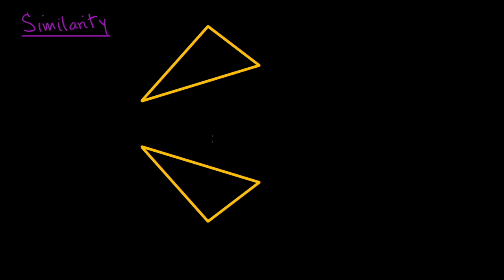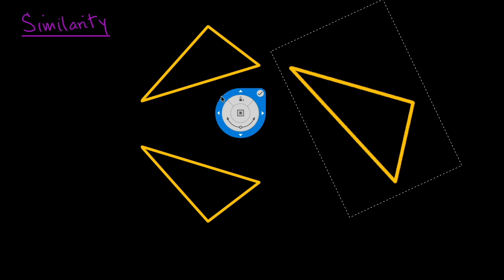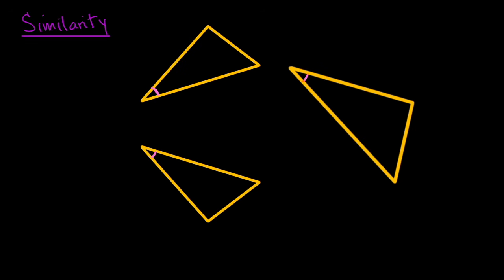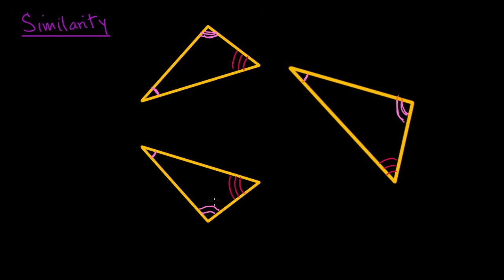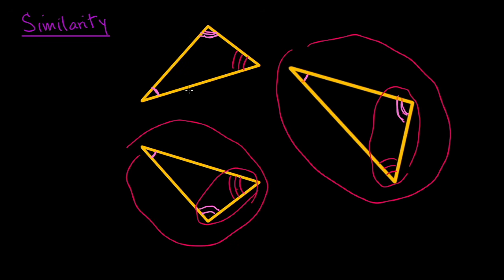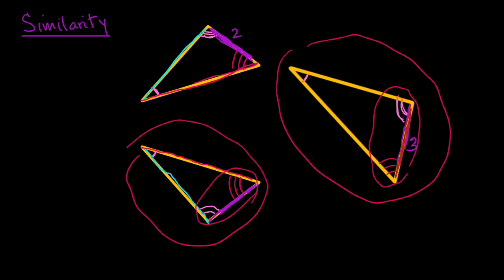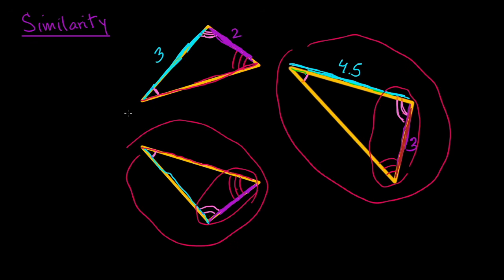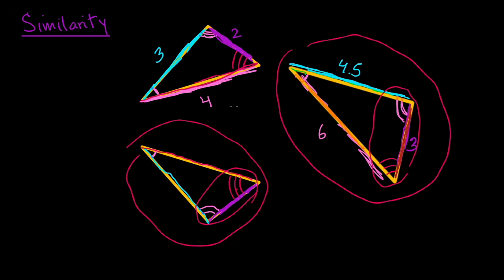Introducing triangle similarity | 8th grade math (IM® v.360 aligned) | Khan Academy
Introduce triangle similarity by explaining that similar triangles have the same shape but different sizes. Show that similarity can be determined by verifying either that corresponding angles are congruent or that corresponding sides are proportional.